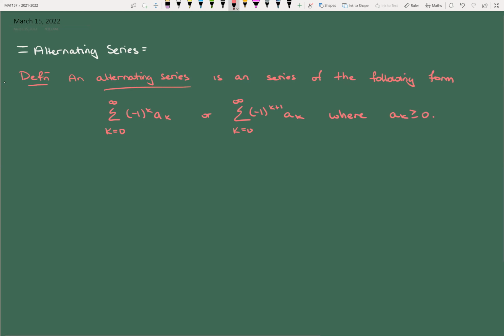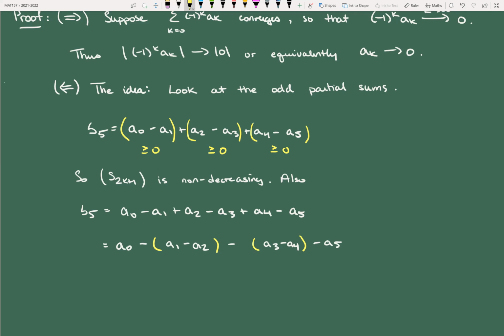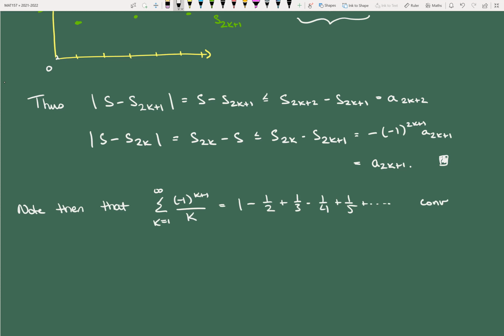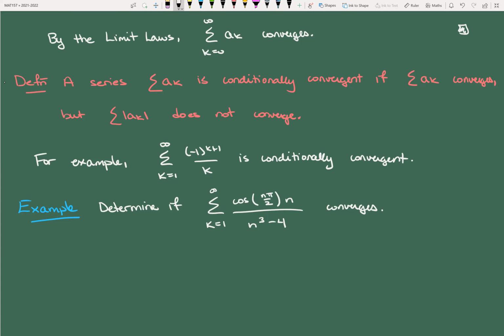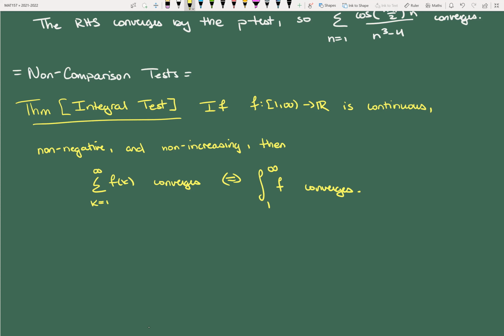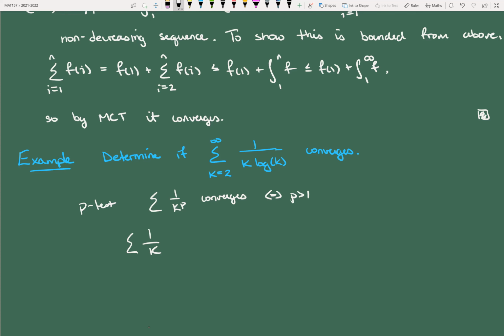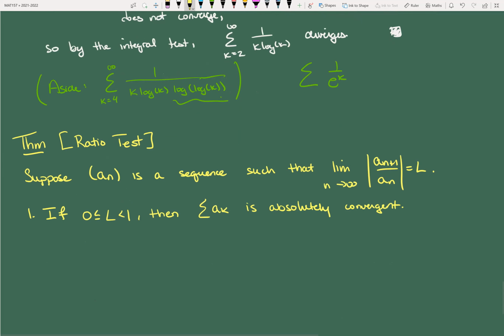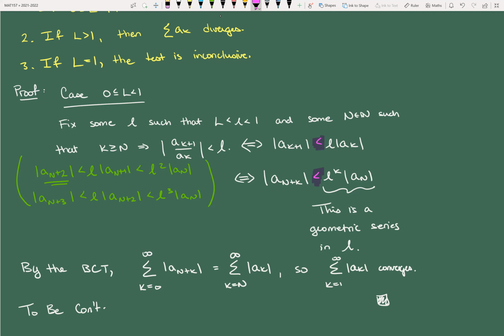MAT157 - March 15, 2022